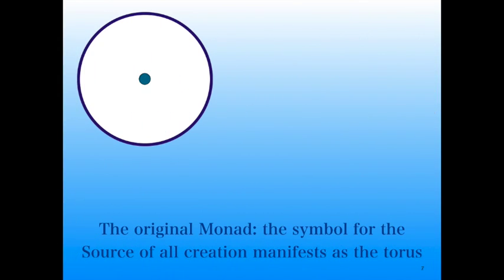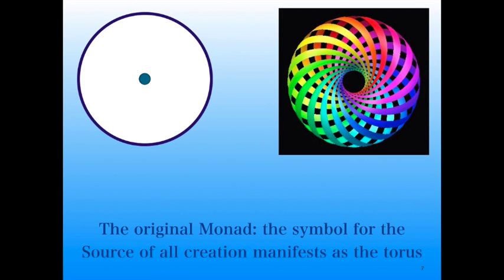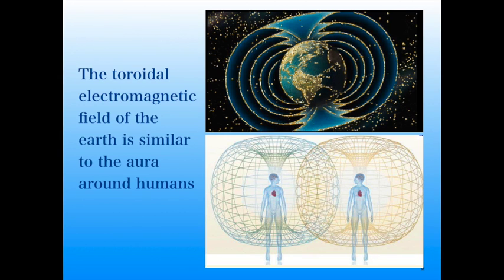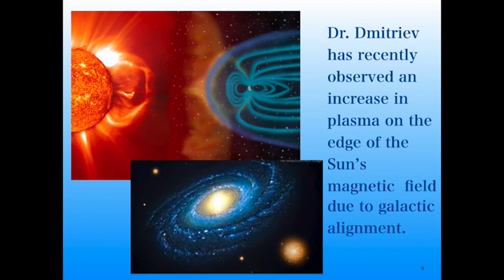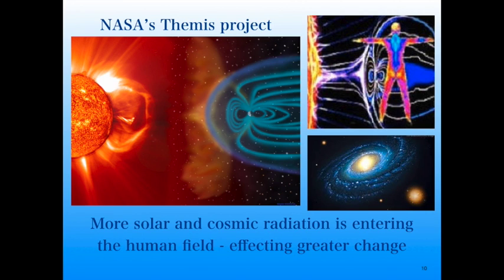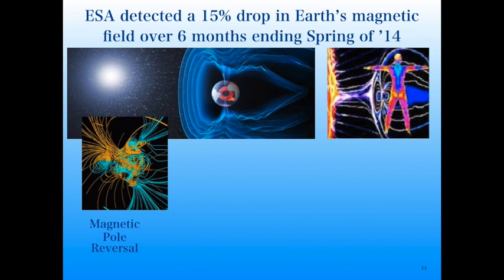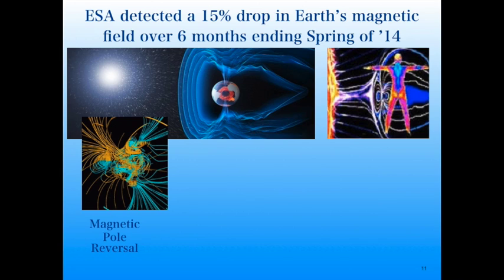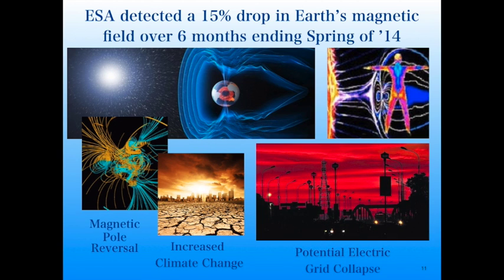Using Nature's Patterns to Achieve Optimal Health and Well Being - Part 3 of 4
Using Nature's Patterns to Achieve Optimal Health and Well Being - part 3 of 4.  In this segment with Gregory Hoag of Metaforms, we explore the Sacred Geometric roots of energy and time.  We will look at the cycle we are in now that is affecting the sun's energy output along with earth changes that combine to effect our spiritual evolution.